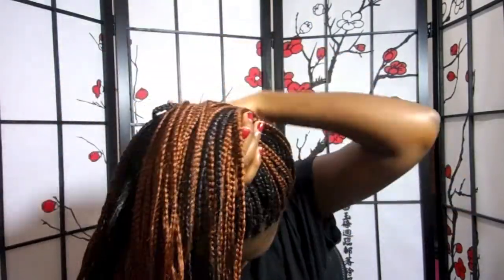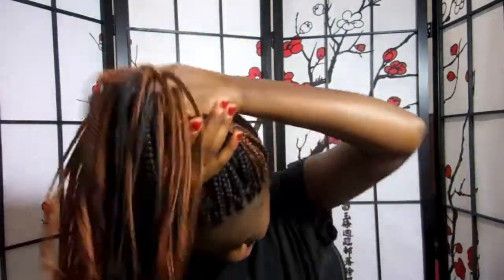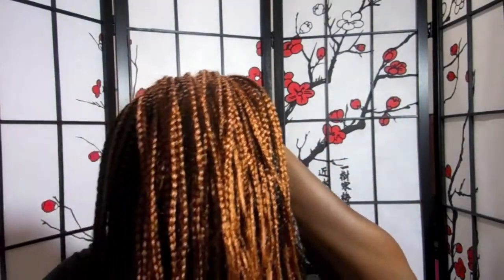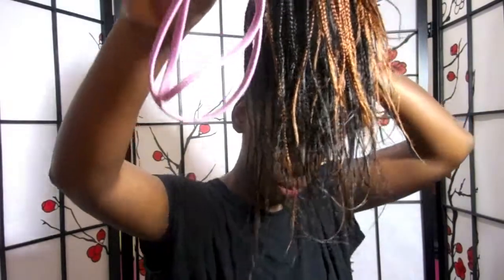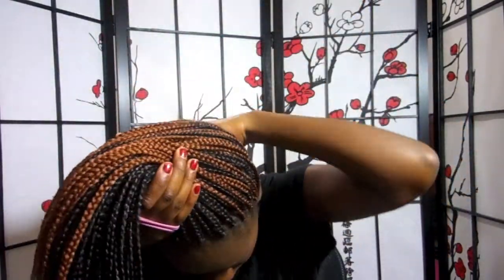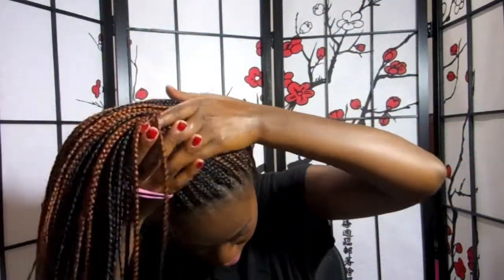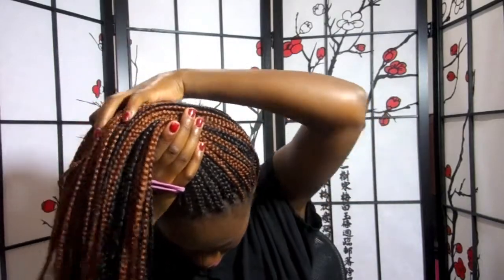Box Braids Style Tutorial #1